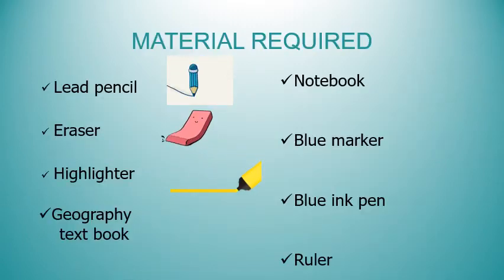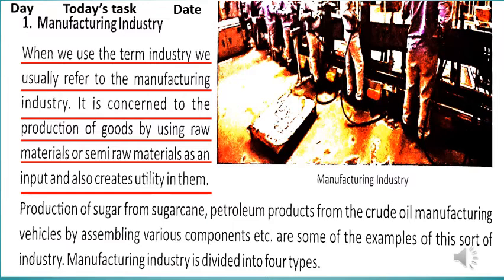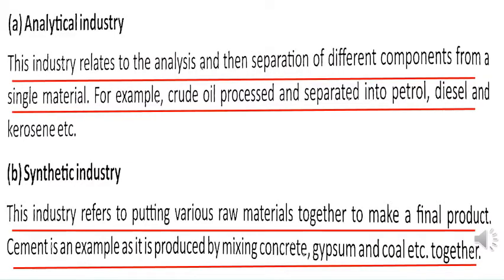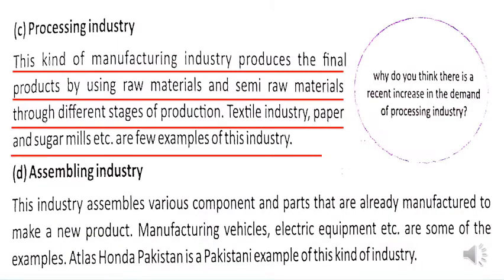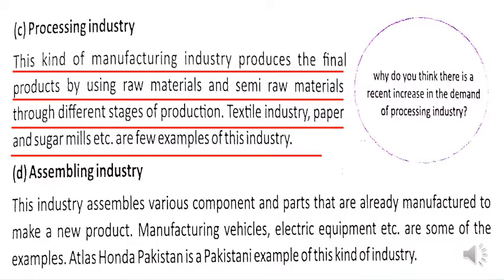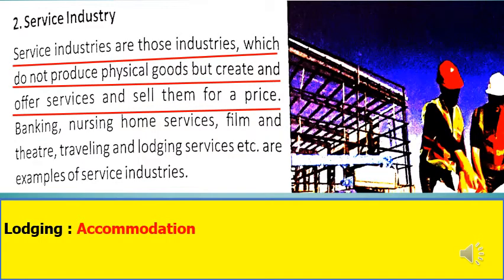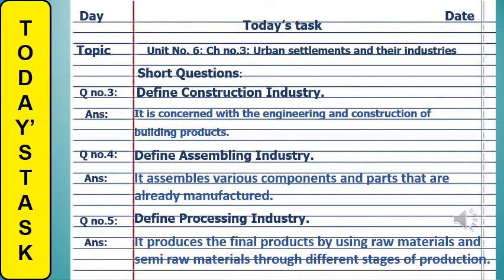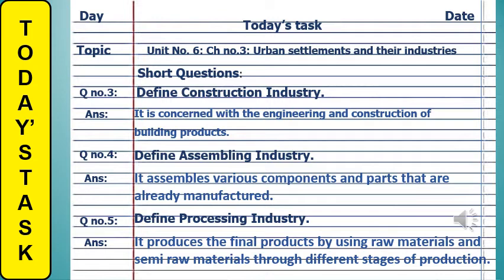VI S st Lesson 11